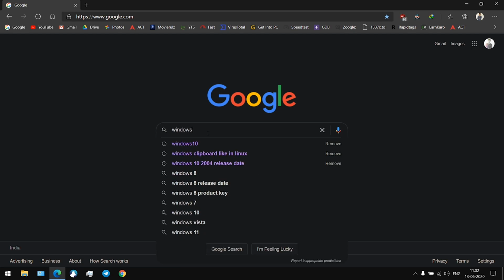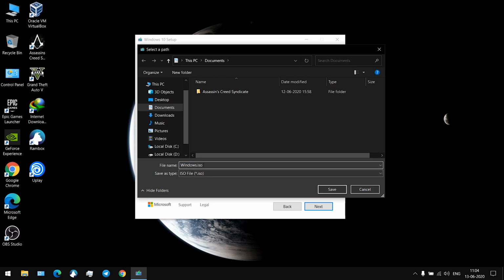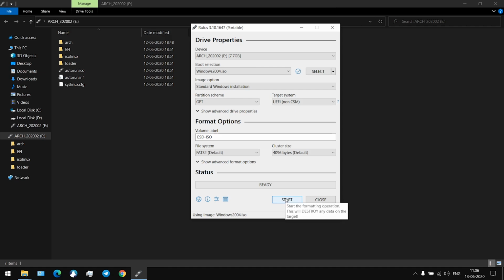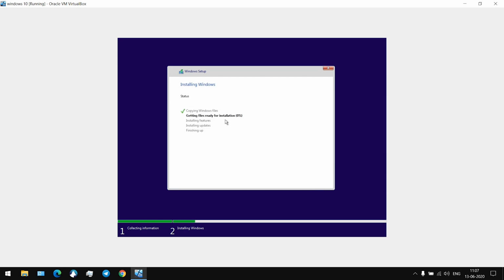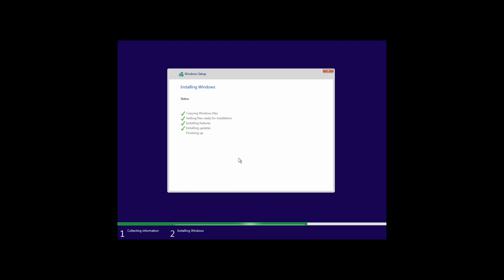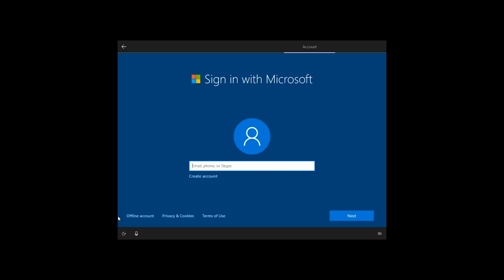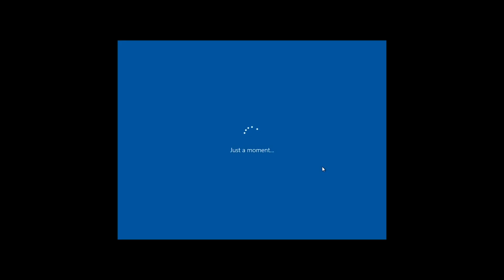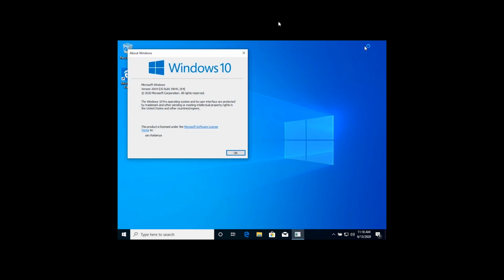How to Upgrade or Install Windows 10 May Update(2004)